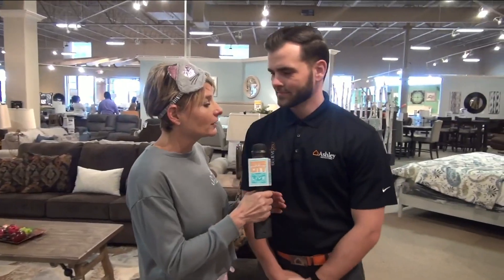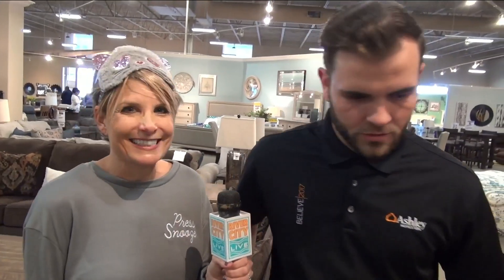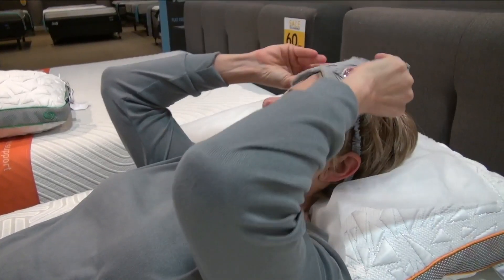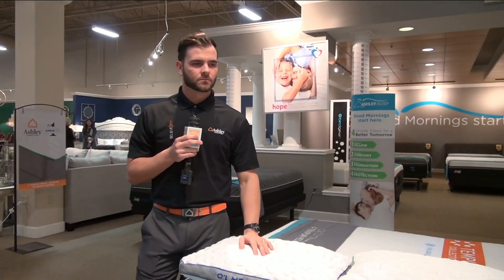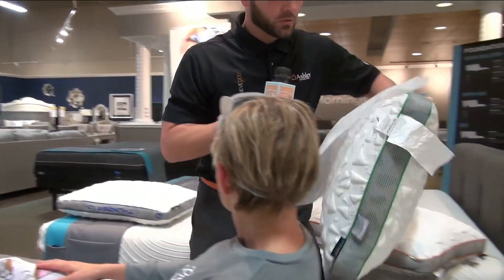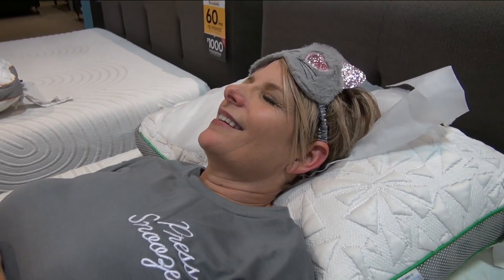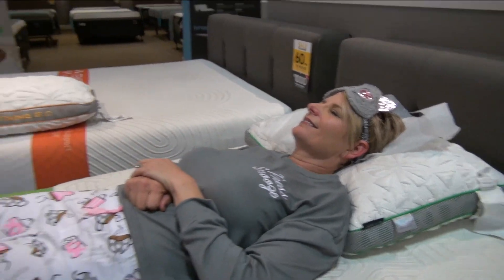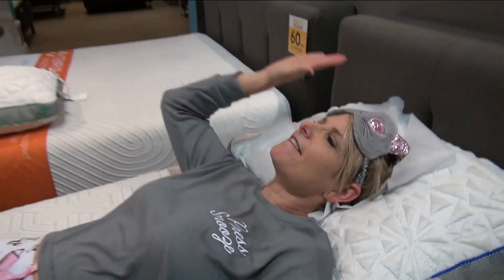Eden Picks Out the Perfect Pillow at Ashley Furniture Homestore | River City Live